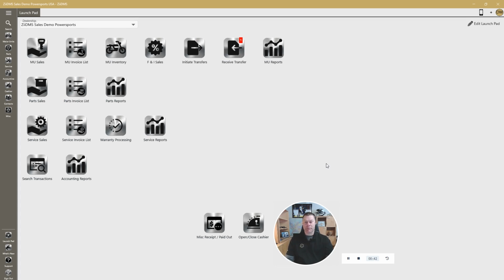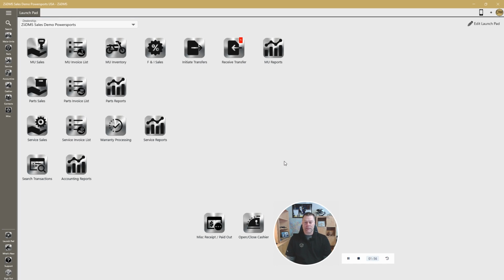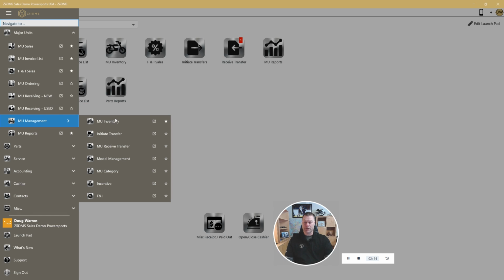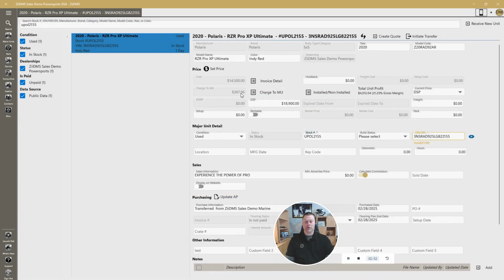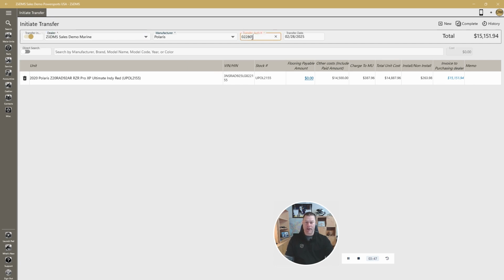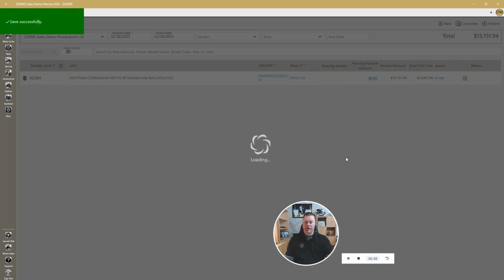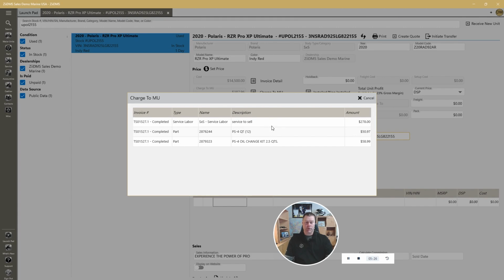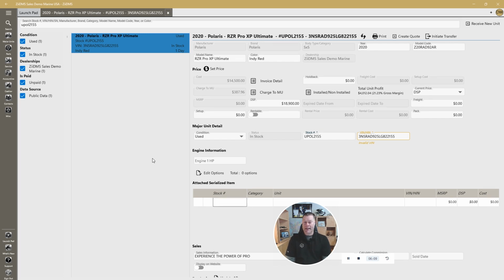A to Zii | Multi-Rooftop Major Unit Transfers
Ensure you keep an accurate record of the true costs and profitability of a vehicle, even if it has been transferred to another dealership within your organization. You can view all invoicing and costs associated with your inventory at any location, with ZiiDMS. With our enterprise accounting system, all intercompany adjustments are handled automatically, so your accounting department does not need to take any additional steps!